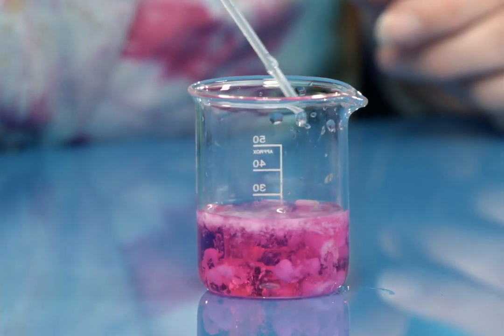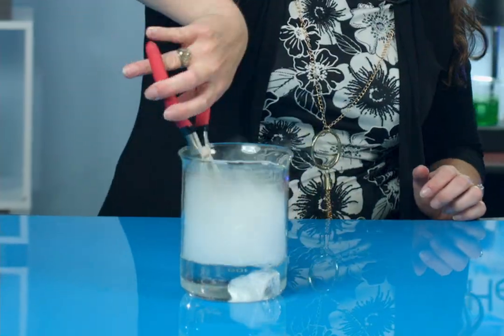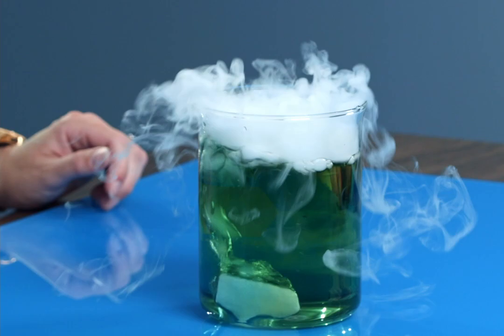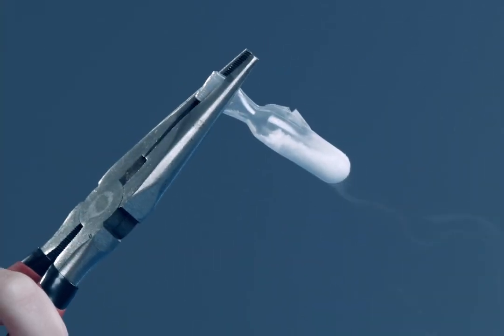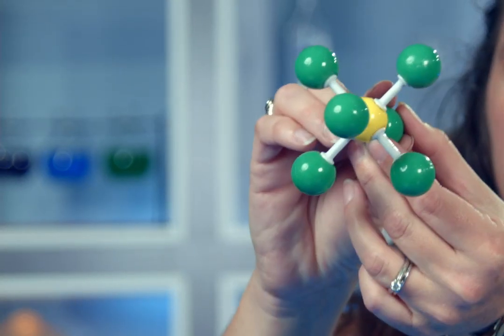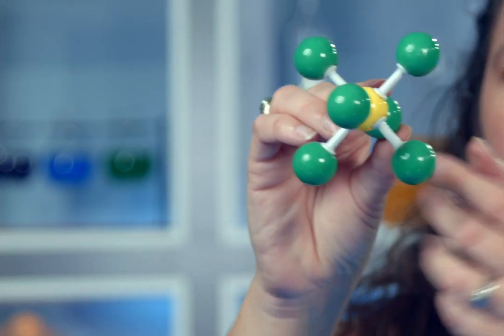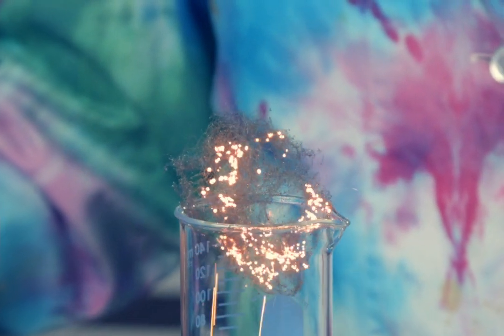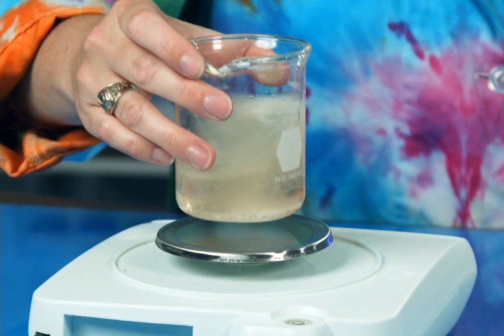AP Chemistry | Acellus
Check out the new College Board Approved AP science course: AP Chemistry, taught by Acellus Instructor Nicole Lyssy who explores the importance of chemistry in understanding the world around us.